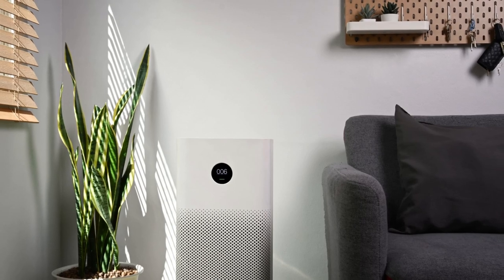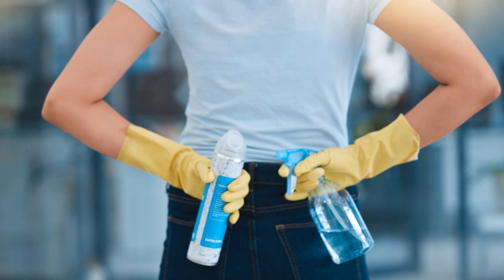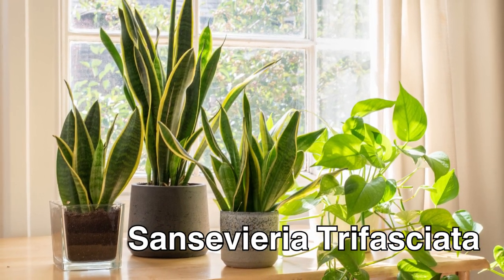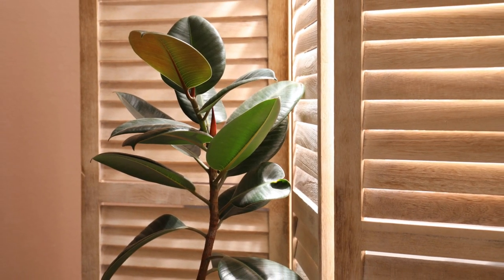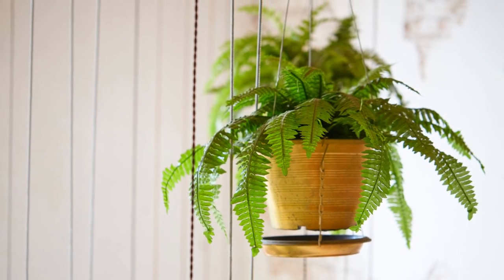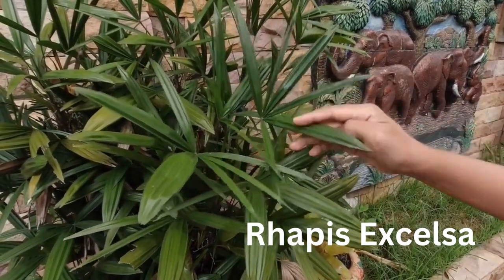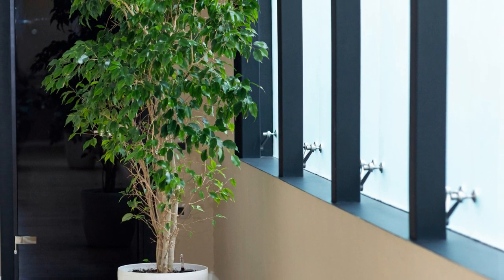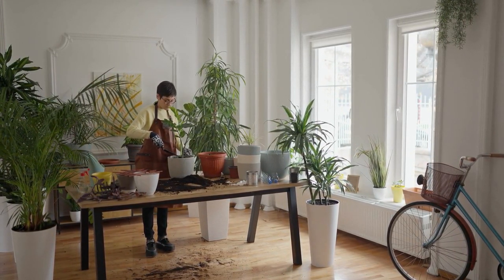Healthy Homes: Top 10 Air-Cleansing Houseplants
In this eye-opening video, we explore NASA's top 10 air-purifying houseplants that will not only add beauty to your living space but also improve indoor air quality. Discover fascinating facts about these green heroes and learn how they can make your home a healthier place to live. Whether you're a seasoned plant enthusiast or just starting your indoor gardening journey, this information-packed video will inspire you to invite these natural air purifiers into your home.